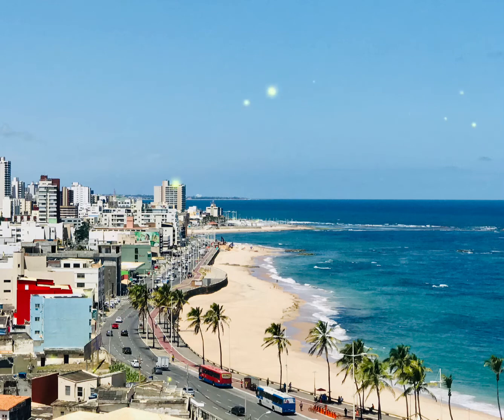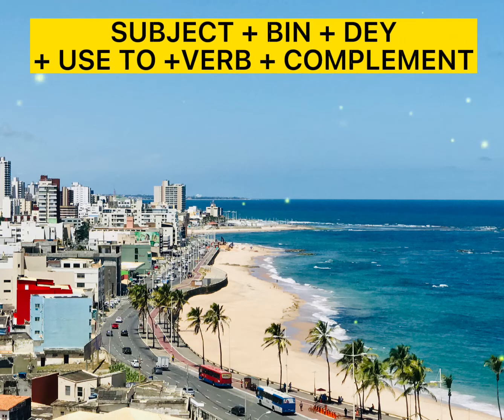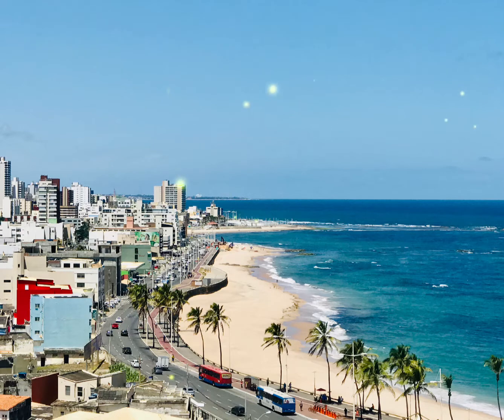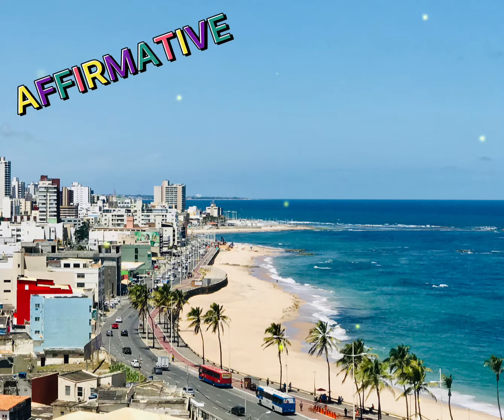NIGERIAN PIDGIN - LESSON 18 - THE PHRASE “USED TO”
USED TO is used to talk about a past situation that is no longer true. It tells us that there was a repeated action in the past which has now changed.
learn pidgin
trending
yoruba
pidgin english
how to speak pidgin
bloodiest war in afri
learn how to speak pidgin english
nollywood movies
nollywoodmovies d
pidgin english news
pidgin news
speak pidgin
nigerian accent
how to speak pidgin english
learn pidgin english
pidgin tutorial
nigerian history
sammie bbnaija
emmarose bbnaija
new africa
nigerian pidgin english
nigerian pidgin english conversation
learn nigerian pidgin english
nigerian pidgin english teacher
english to pidgin english lesson
fun ways to learn nigerian pidgin english
pidgin english talk
nigerian pidgin english song
nigerian pidgin vs jamaican patois